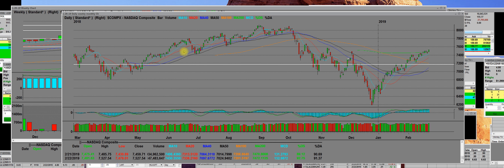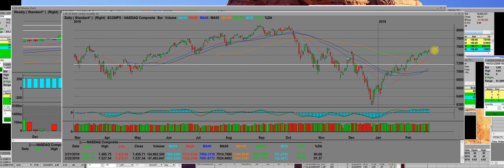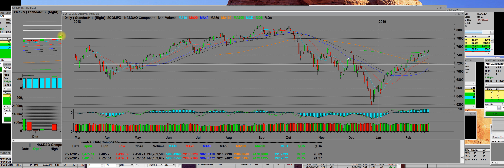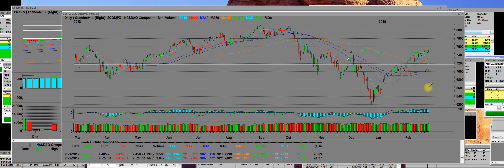2-24-19 Nasdaq Composite Updates bull market , Daily , Weekly , Charts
2-24-19 Nasdaq Composite  Updates  bull market ,  Daily , Weekly , Charts

The Nasdaq composite starting the big bull run up 9 weeks very strong moves from the December 24 , 2018 the bear market was in play we have totally have huge moves to put the bull market back into 2019 bull markets have all come off the lows.

Join us Free 5 Day Trial that you can see all the entry and exits on option trading with stock charts updated live then the values to entry the trade vs public how you make lots of money